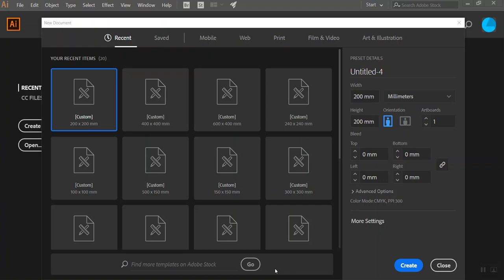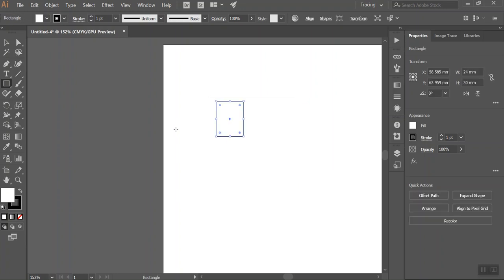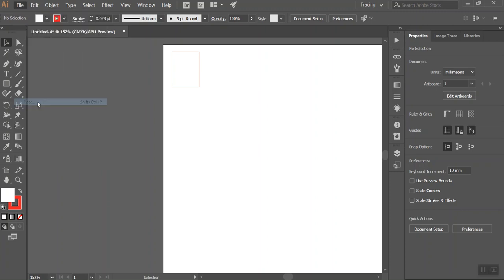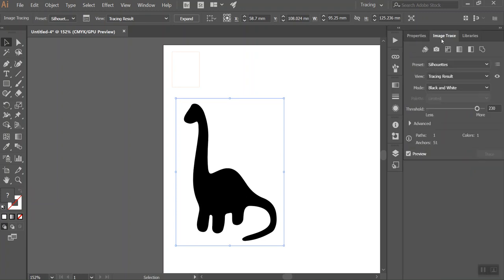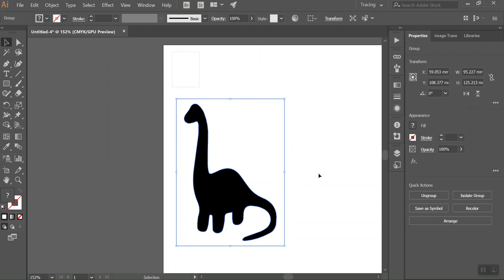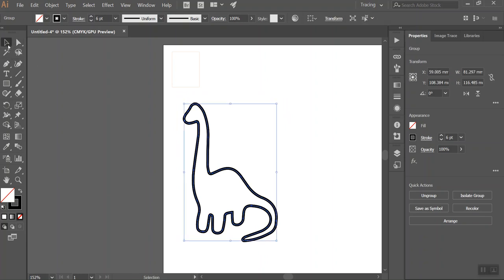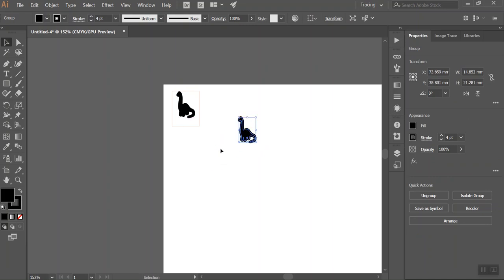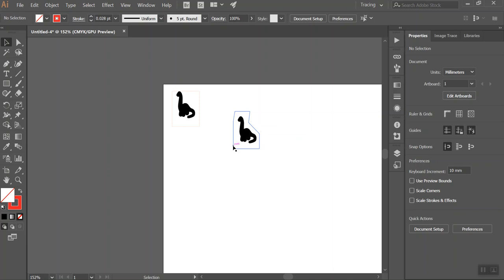Illustrator - how to import an image to "image trace" and engrave for laser cutter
Handy for character pieces for your board game.  Make sure you already have an image which has a good outline or silhouette to make this process easier.